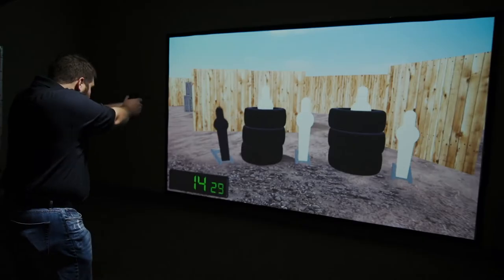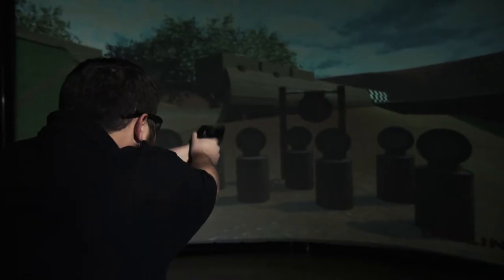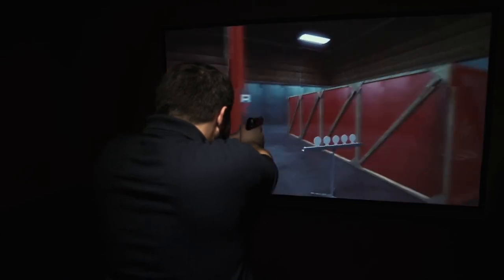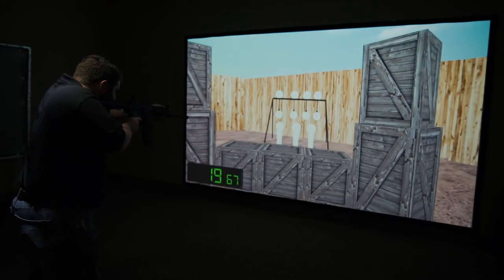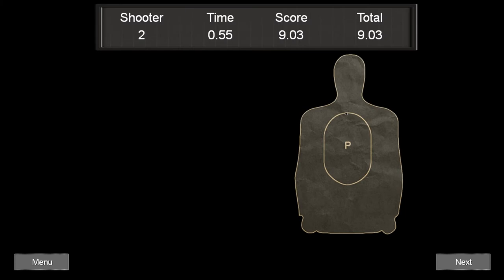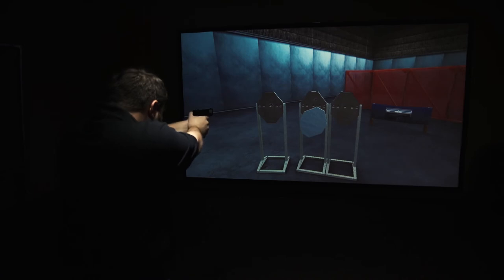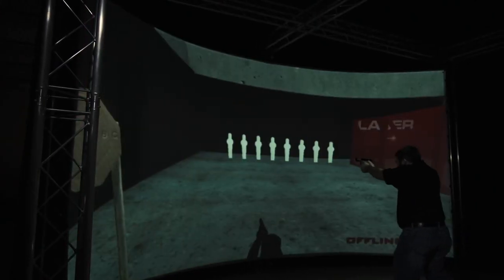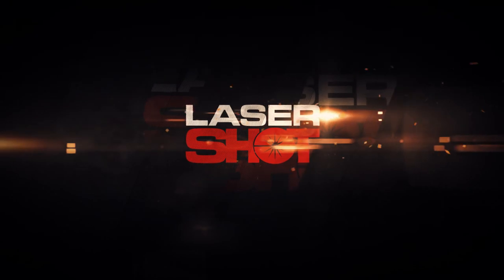BJ Norris Pro Shooter Profile